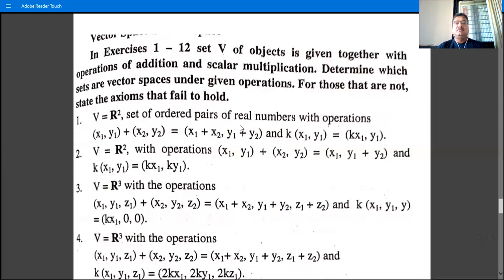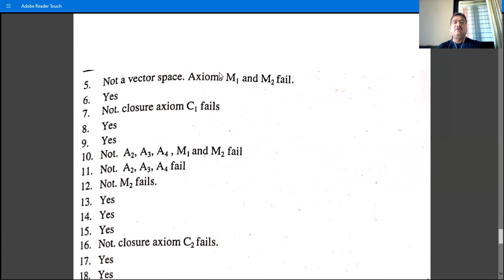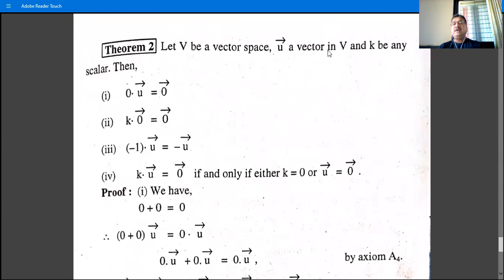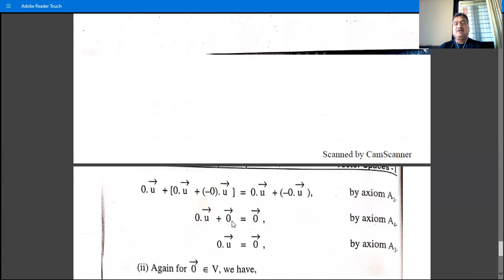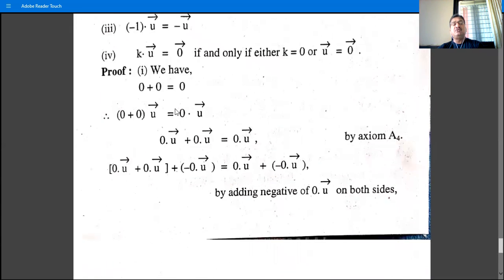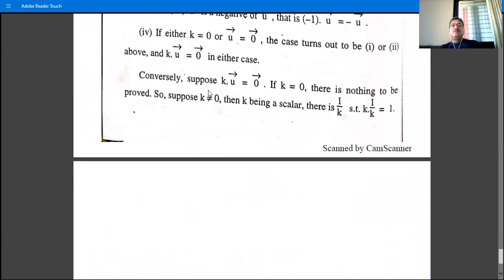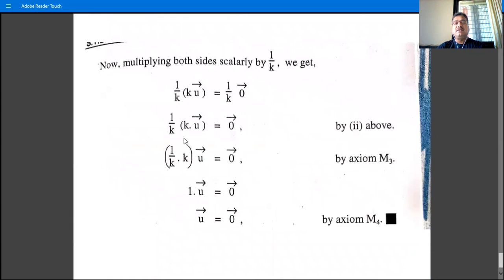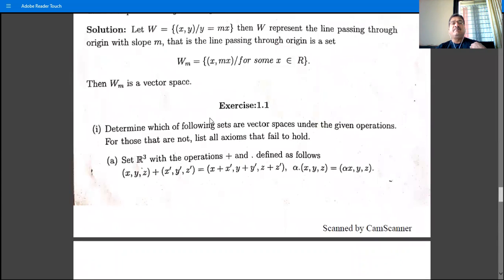11.S.Y.B.Sc.(Sem.-II)( Paper-I, Linear Algebra) Vector Space-6, Dr.B.D.Gavhane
Properties of vector space